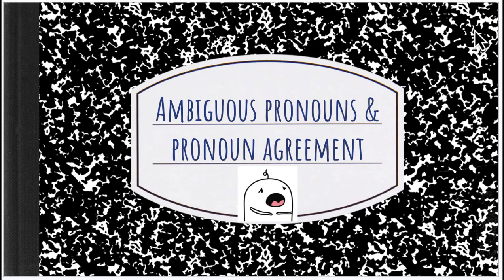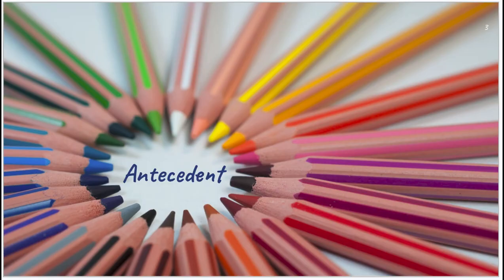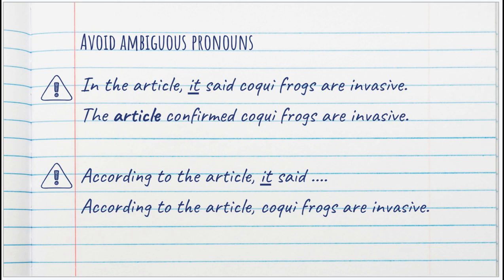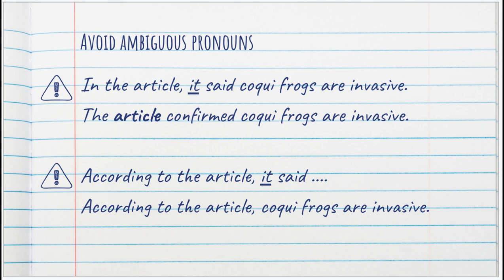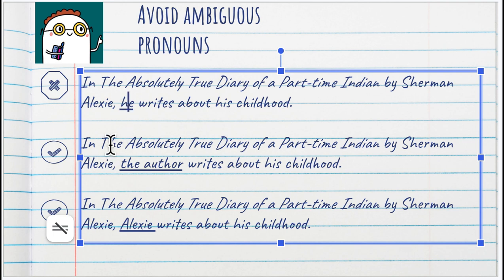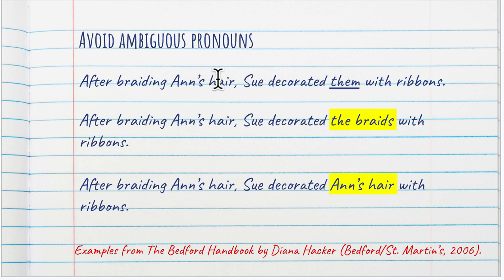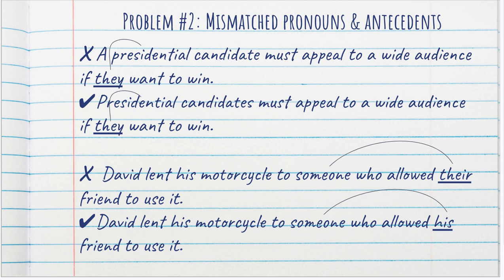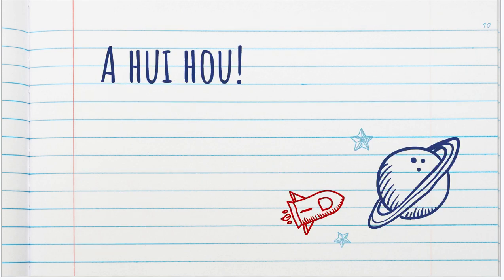Ambiguous & Mismatched Pronouns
0:00 Opening
0:15 Intro
0:45 Antecedents
1:00 Problem #1 Ambiguous pronouns
4:30 Problem #2 Mismatched pronouns